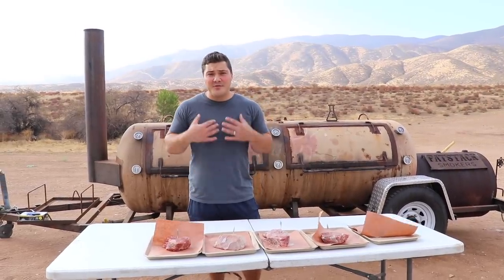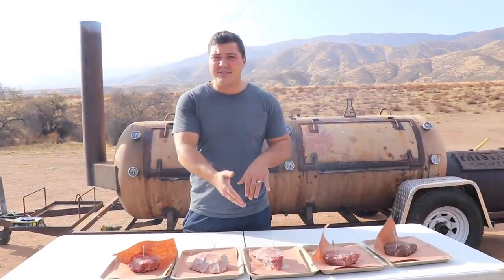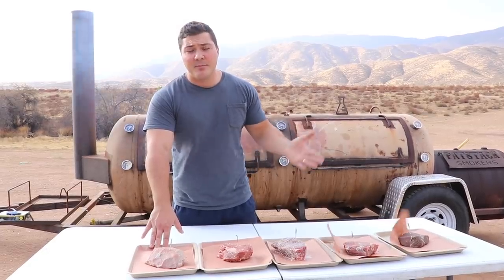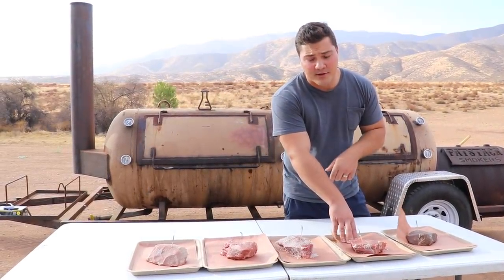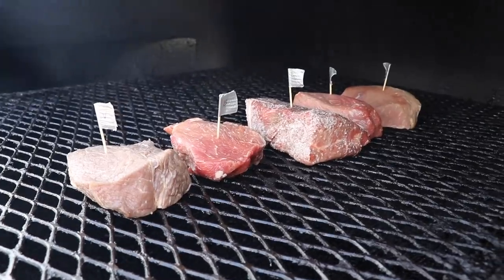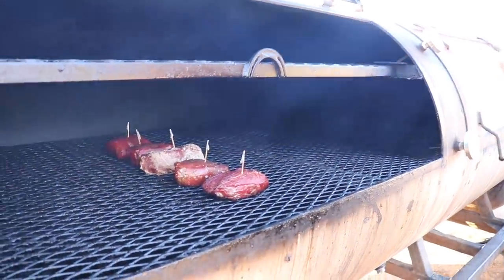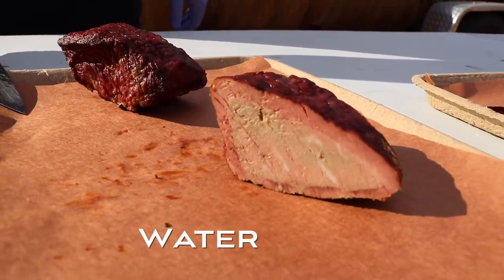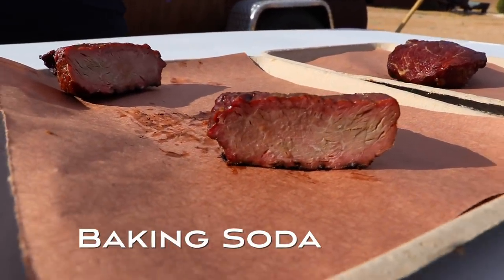Smoke Ring Experiment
In this video we experiment to see what create and what hinders a smoke ring forming on the meat you barbecue.

My top ten barbecue items:

Digital Instant Read Thermometer
Cutting Board
Head Lamp